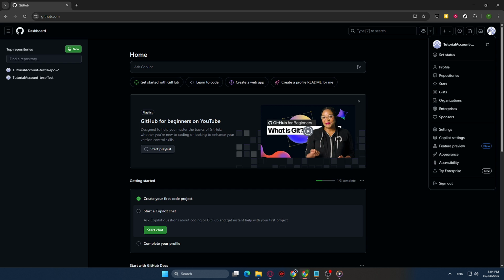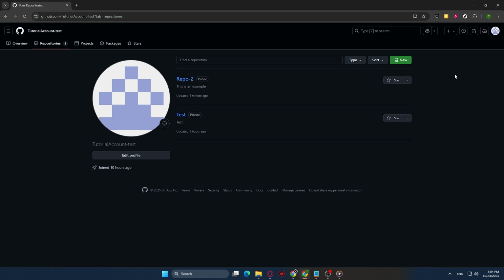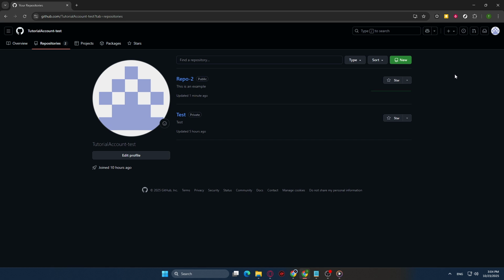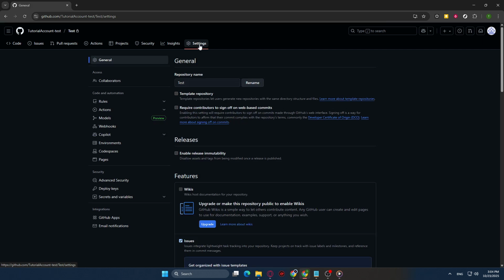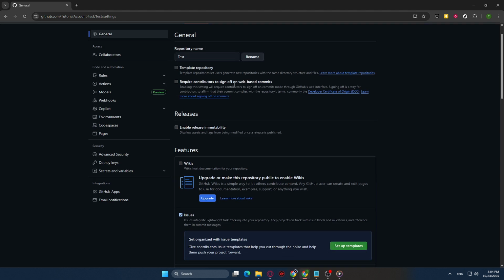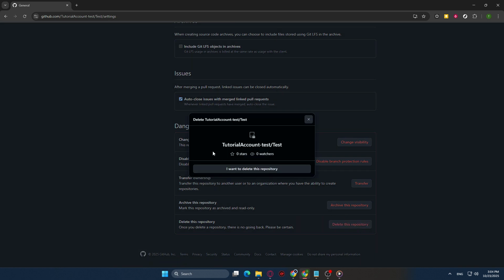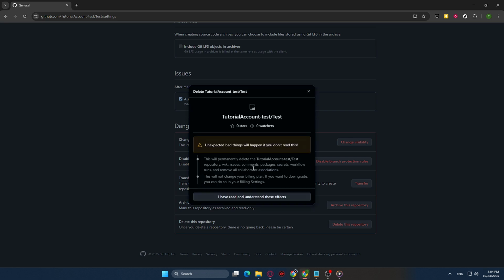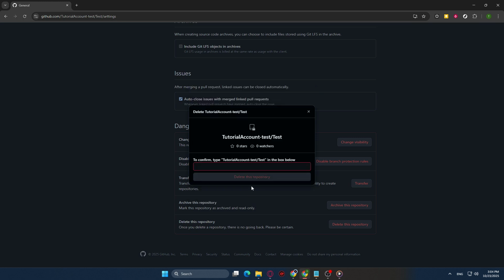How To Delete A Repository On GitHub [2026 Guide]